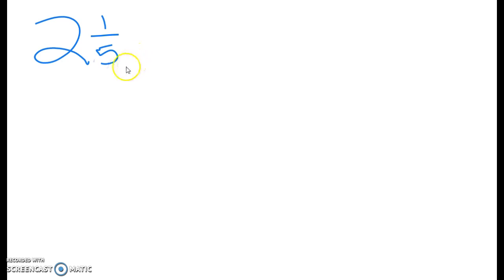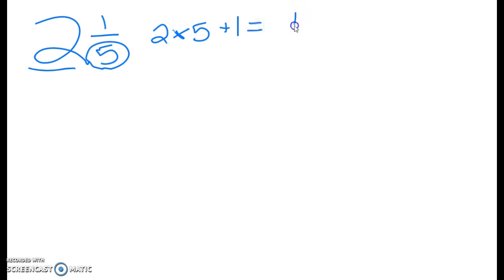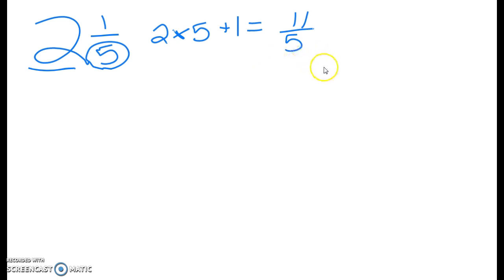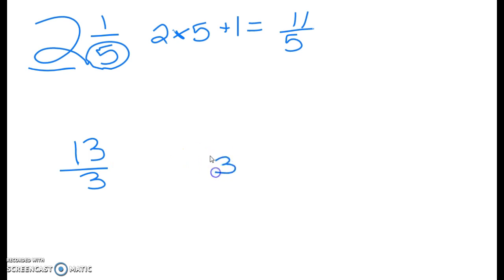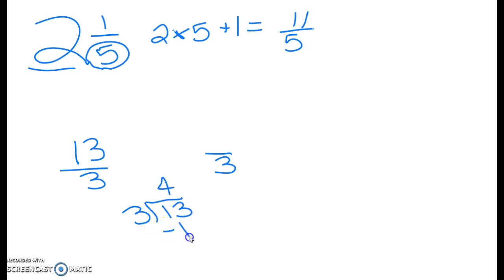Converting Fractions | Praxis Core Math